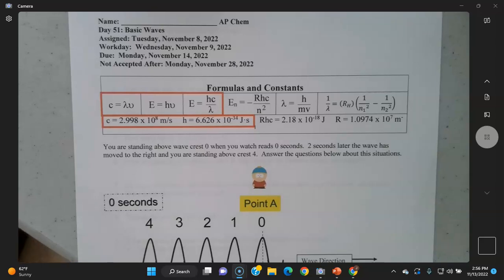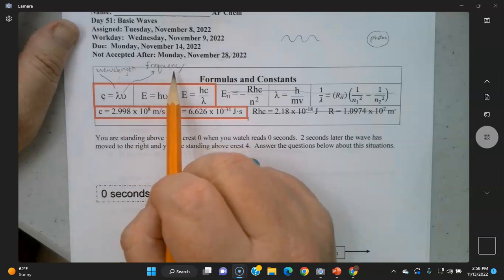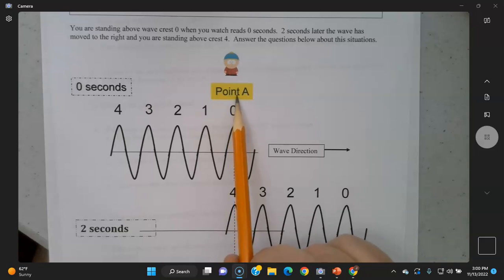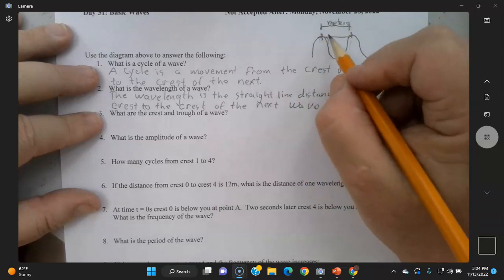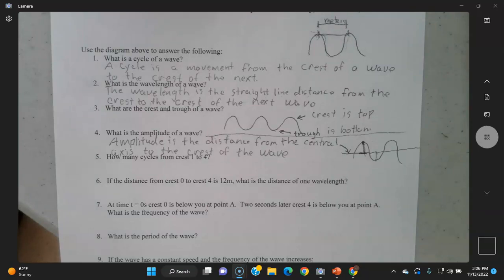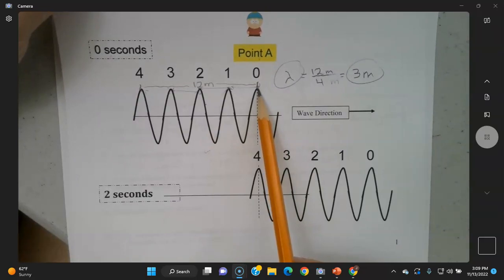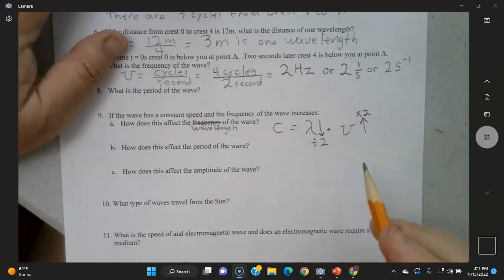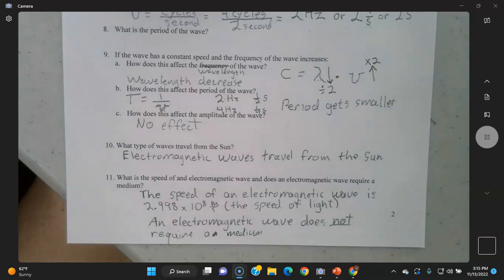Day 51 Basic Wave Answers